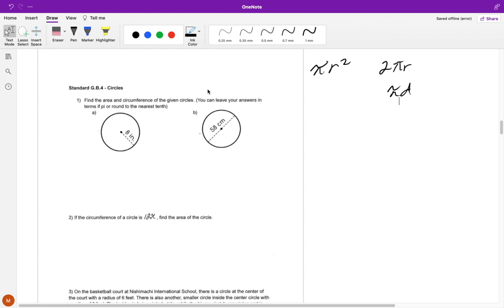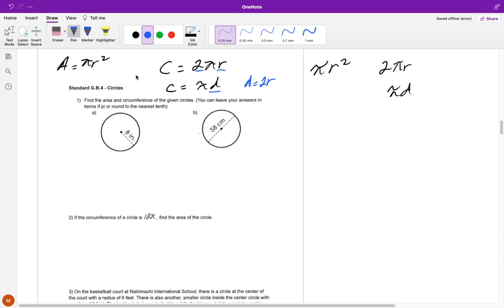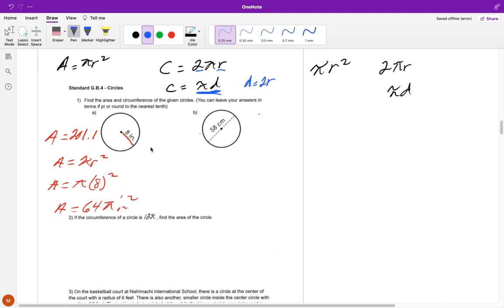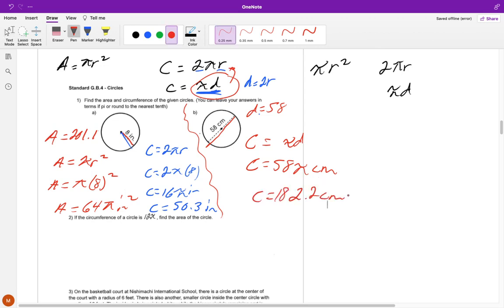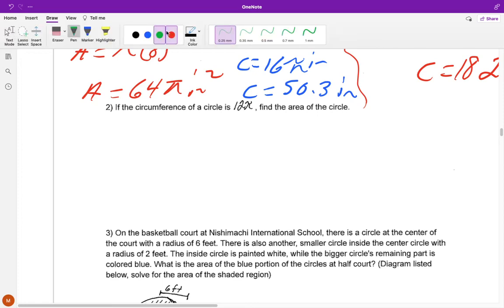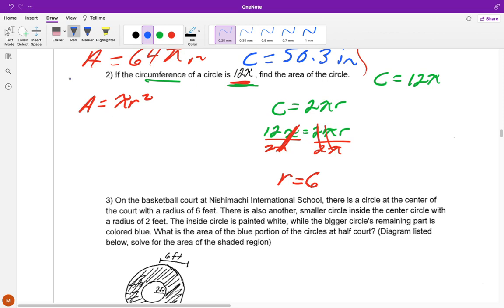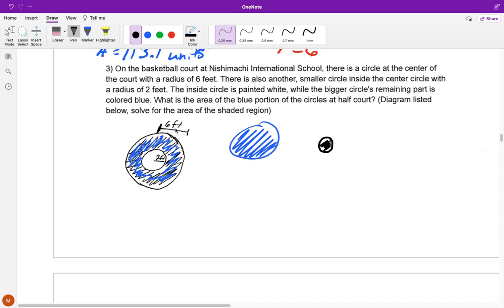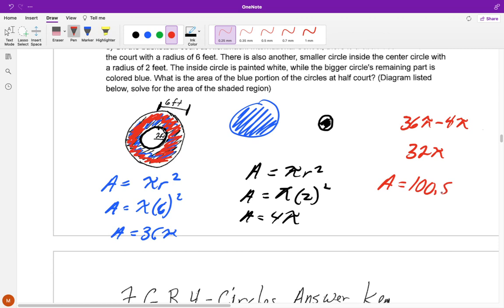Circles Assessment Review